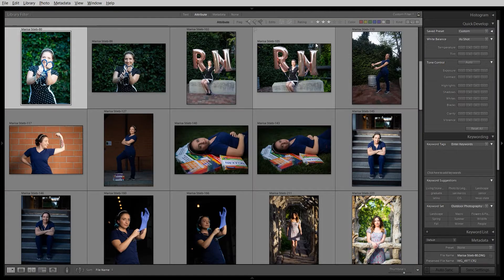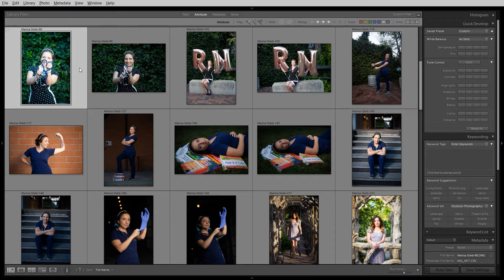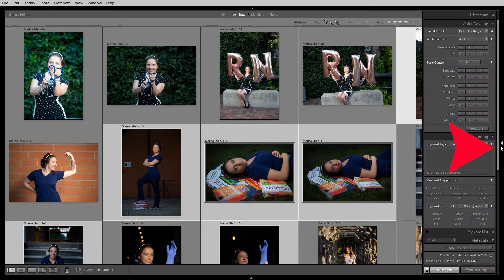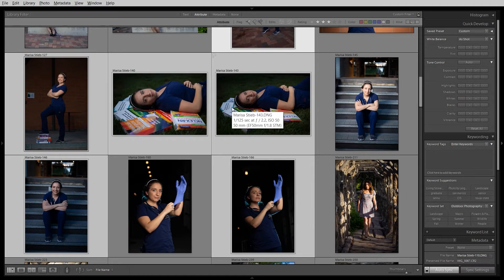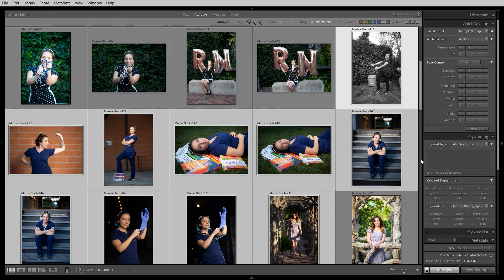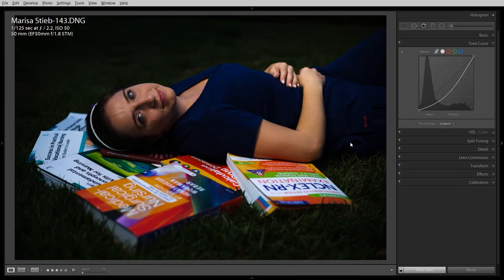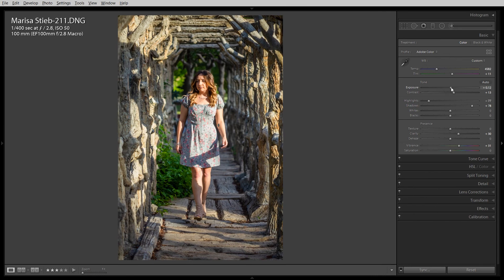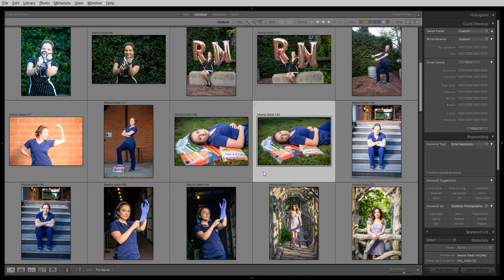How to batch edit in Lightroom Classic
Stop editing photos one at a time! Save time and edit consistently with batch edit. It's easy and fast just watch!